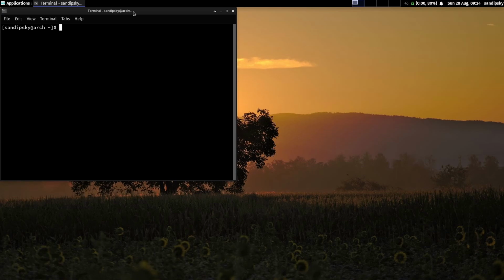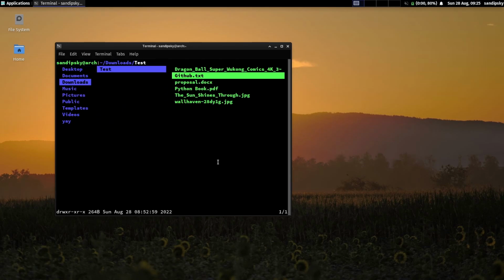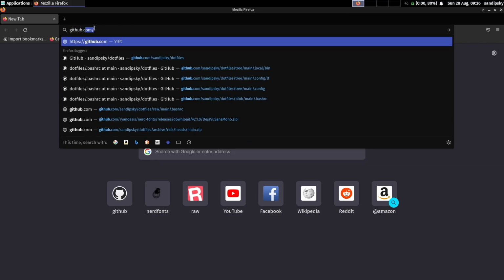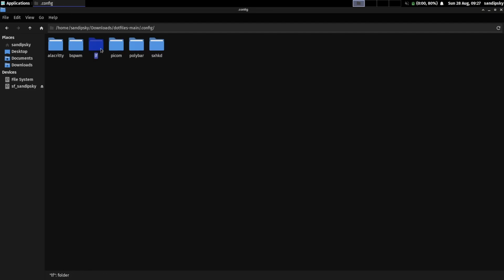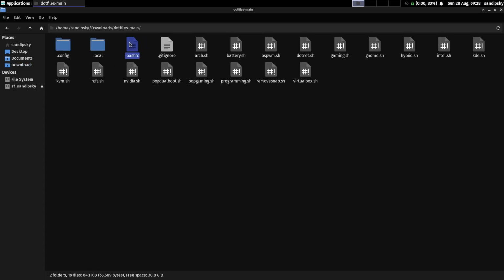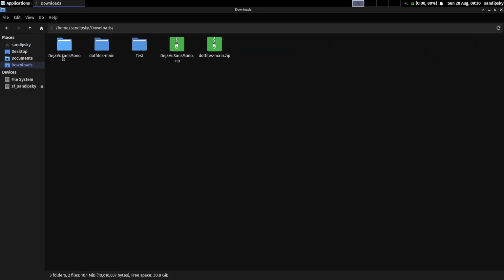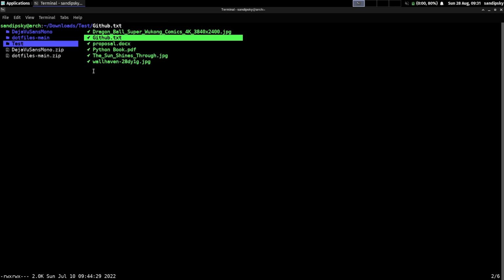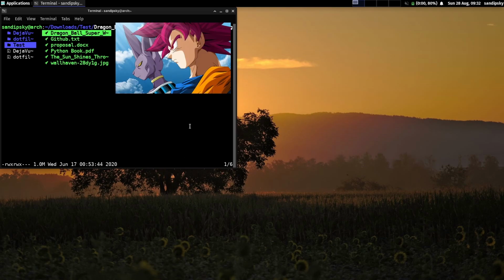Install lf with Image Previews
sudo pacman -S ueberzug graphicsmagick ghostscript